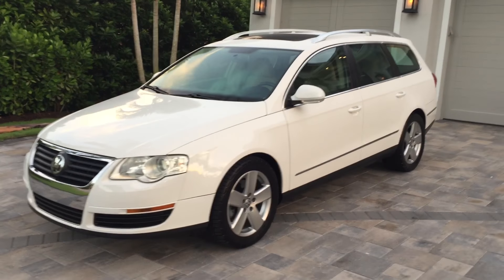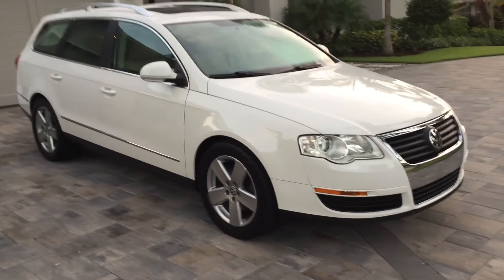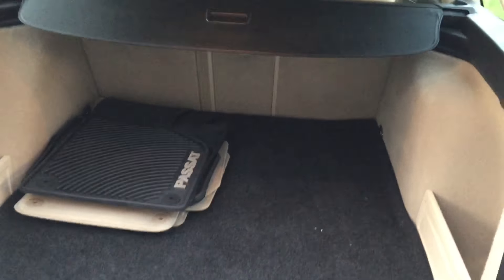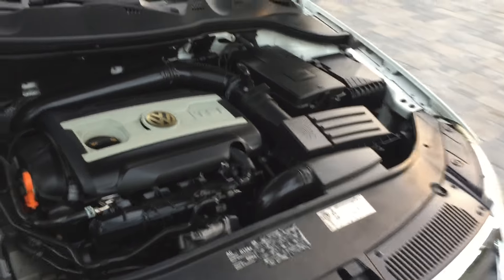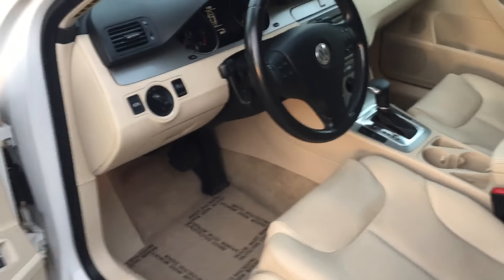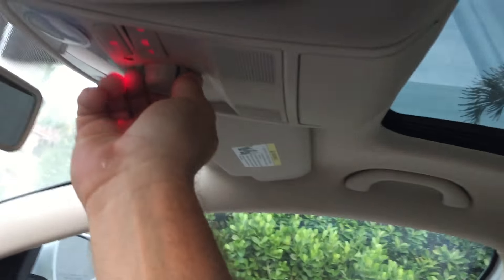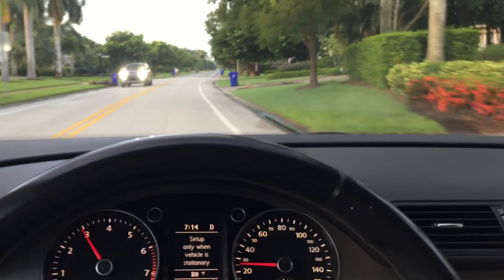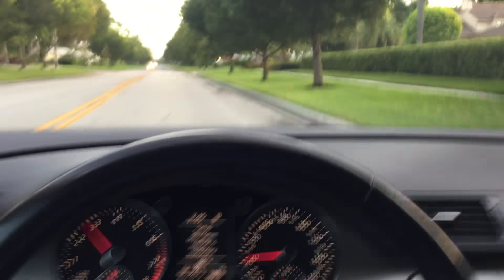2009 Volkswagen Passat Komfort Wagon for sale by Auto Europa Naples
Offered for sale is this immaculate example of the practical and luxurious Passat Komfort wagon from Volkswagen, a 2009 model in attractive white over beige, and with only 72K 1 Owner miles. This sharp wagon has loads of standard and optional equipment, including power windows, power locks, power driver seat, power moonroof, AM/FM/CD with Sat radio, power liftgate, alloy wheels with fresh BF Goodrich tires, fold down rear seating, and more.  Power comes from a turbocharged 2.0 liter 4 cylinder putting out V6 power and great economy figures, coupled to a smooth shifting 6-speed automatic. In every way, this vehicle is ready for whatever duty you want to throw at it.